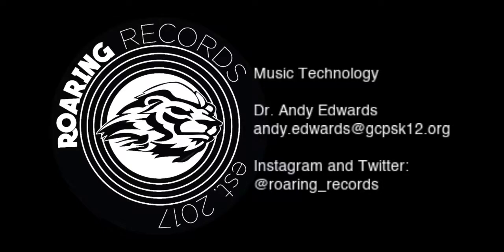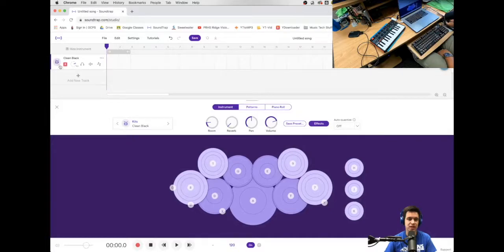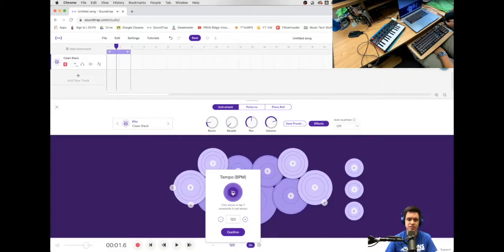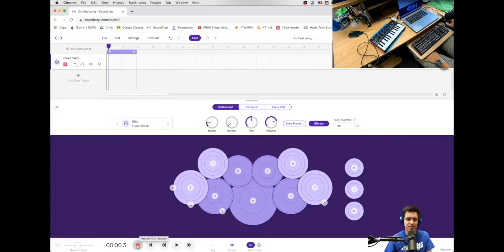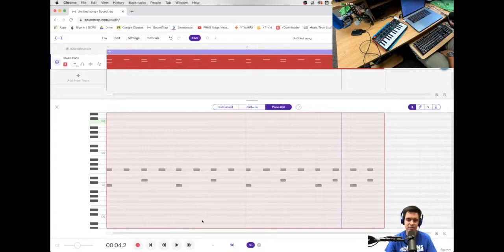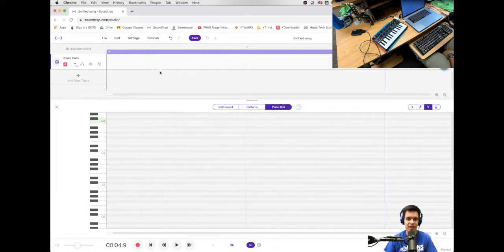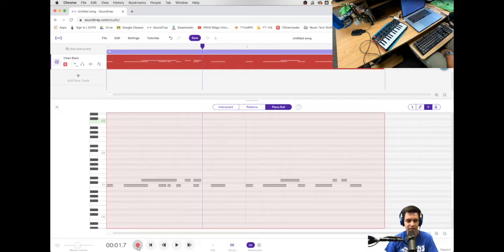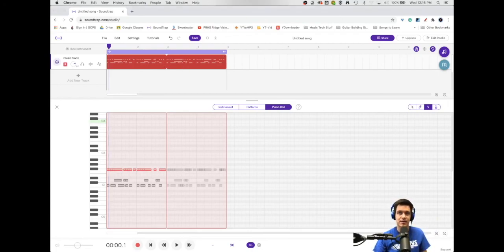SoundTrap Tutorial: Beat Making with Real Time Entry and How to Quantize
In this video, you will see how to record drums using real time input. Then, you will learn how to quantize the recording